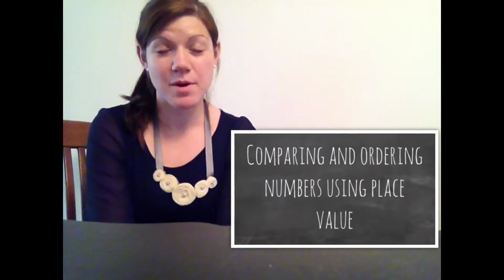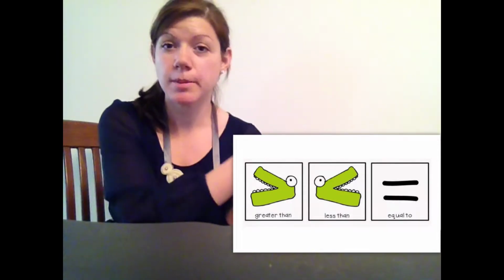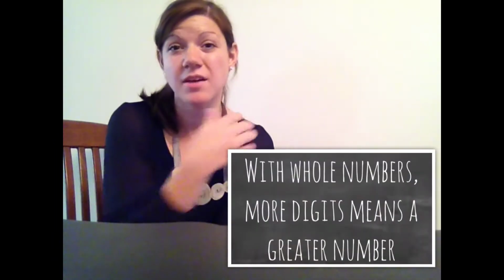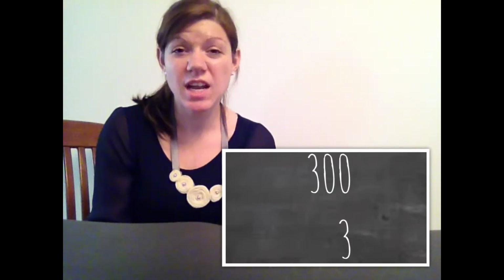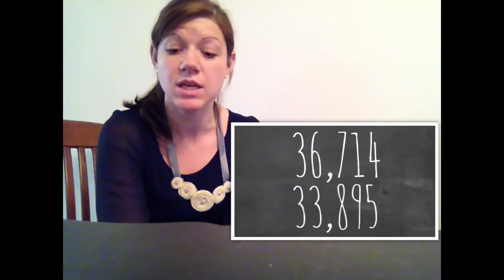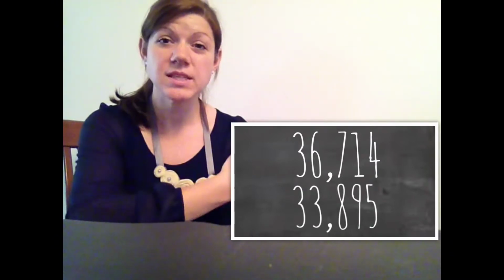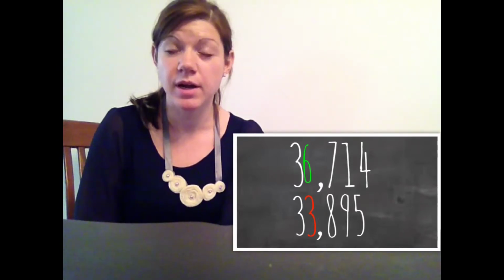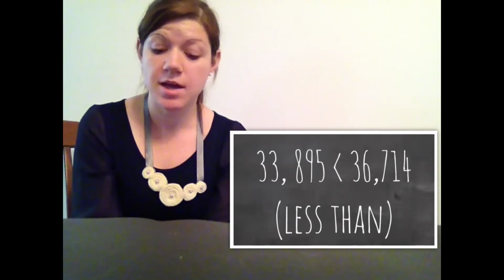Comparing Whole Numbers